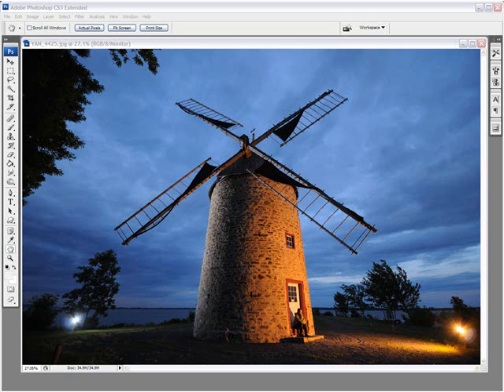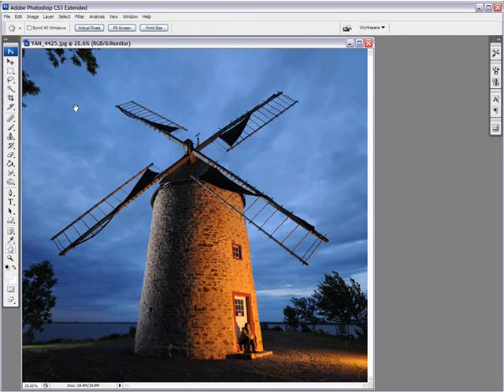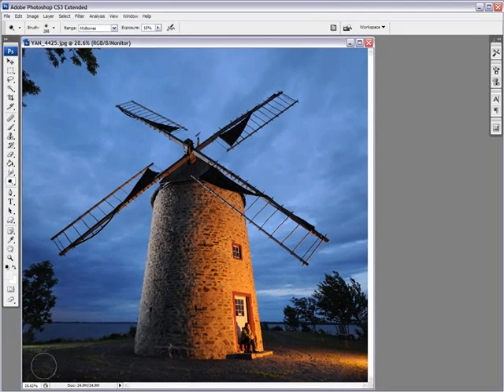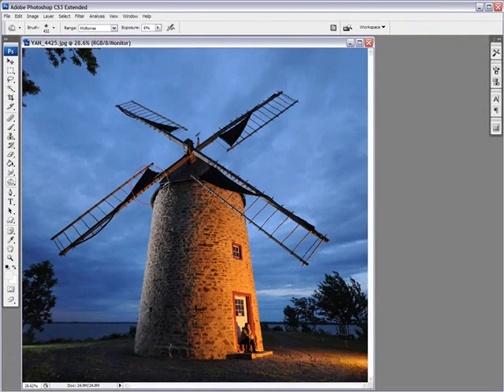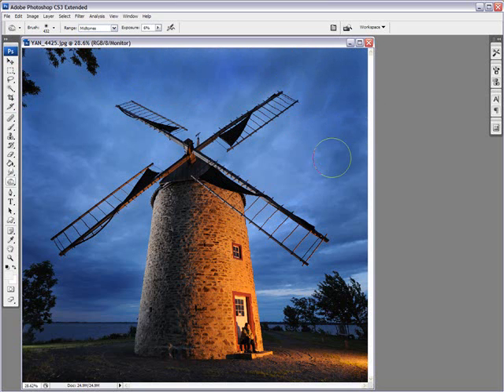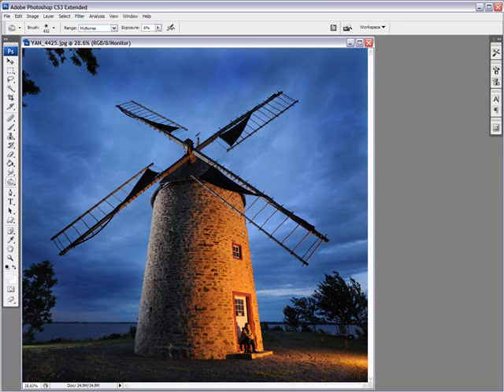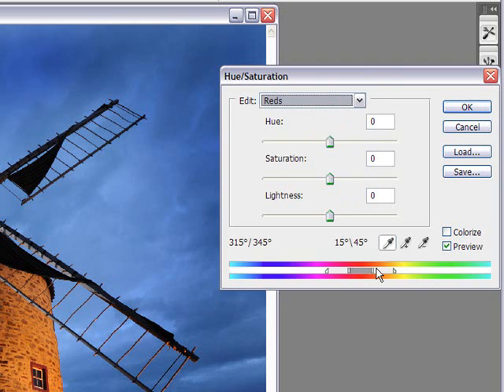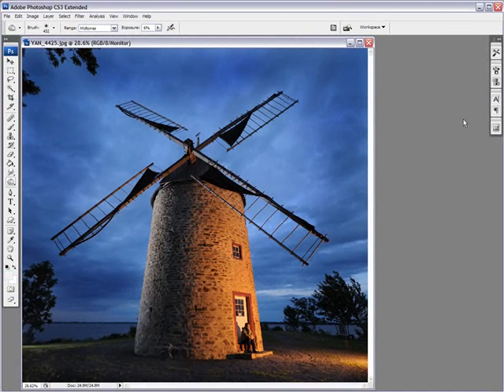Windmill Post Processing